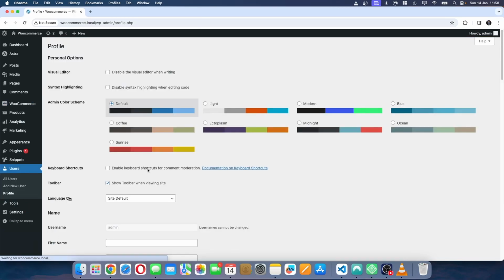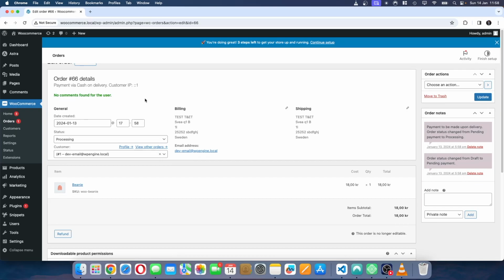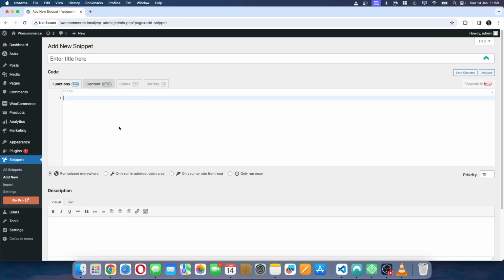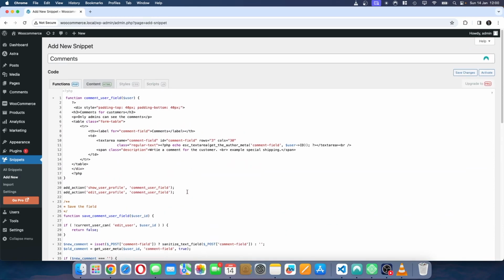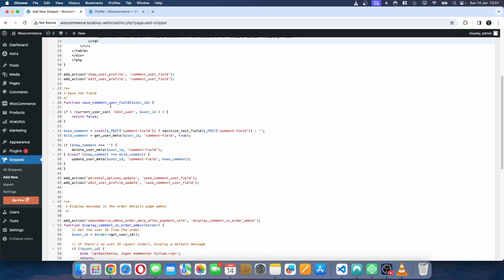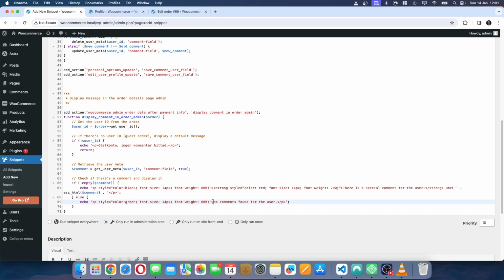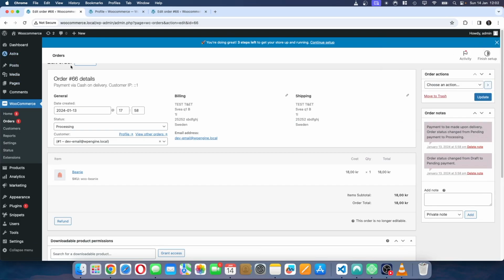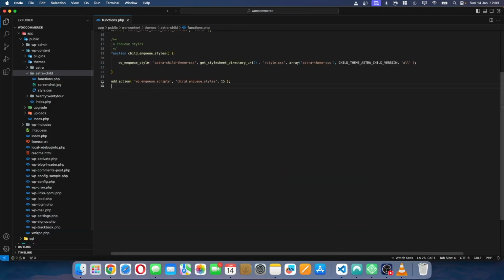Boost Your WooCommerce Order Management with Custom User Comments Easy Tutorial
Video created and owned by: All Things & Gaming